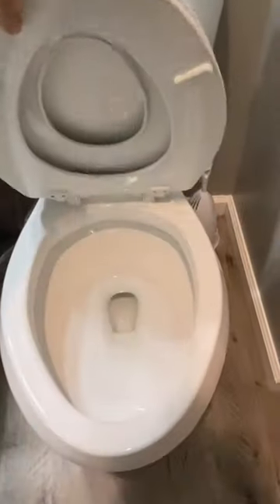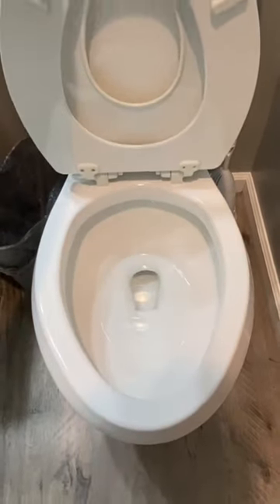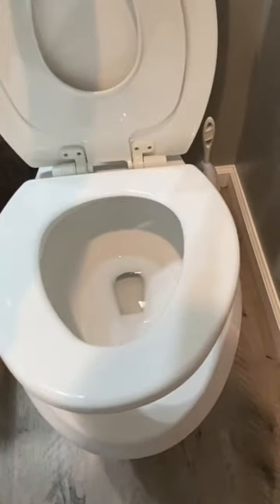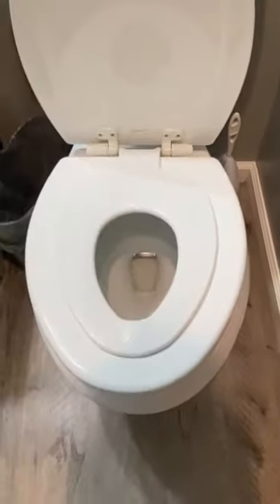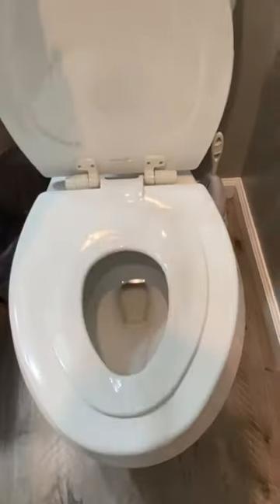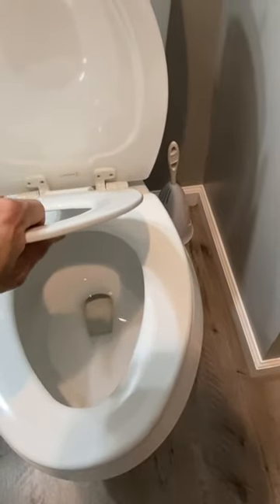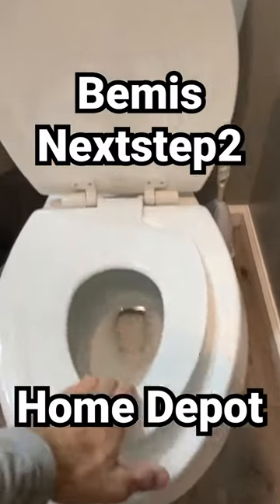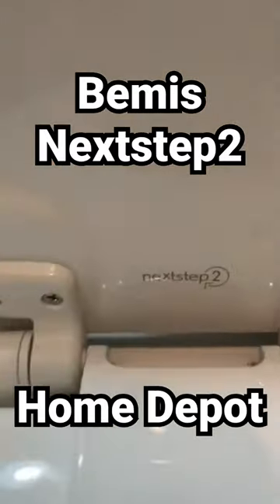Best Toilet 🚽 Seat💩🤩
Best toilet seat for a growing family.